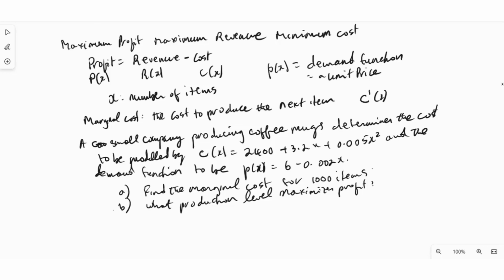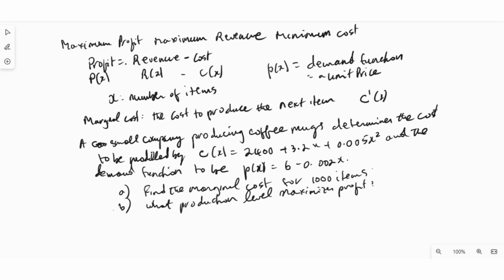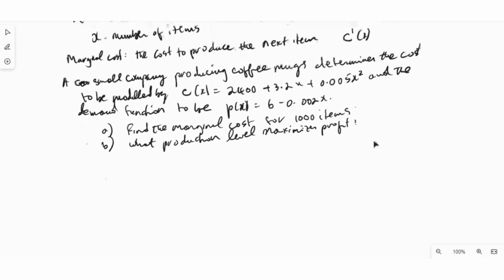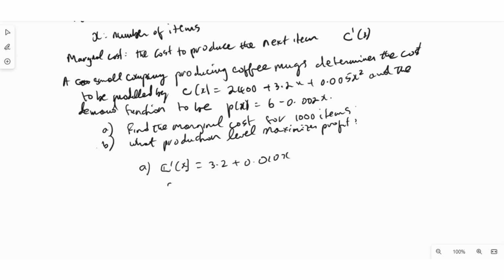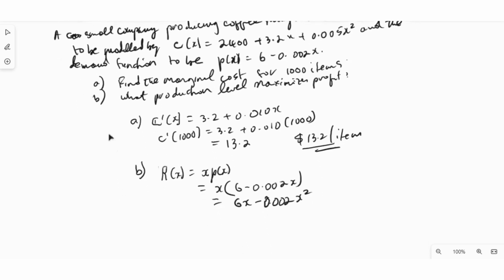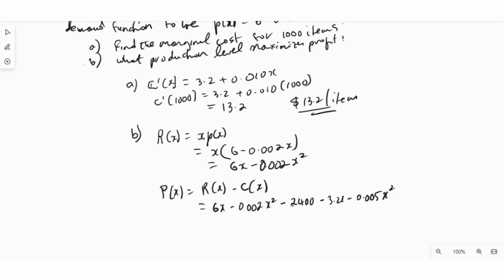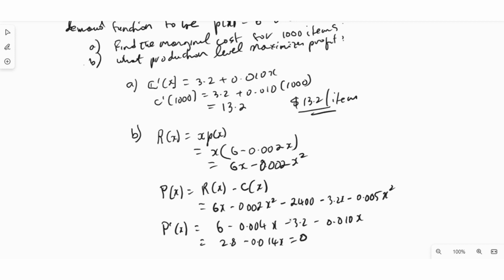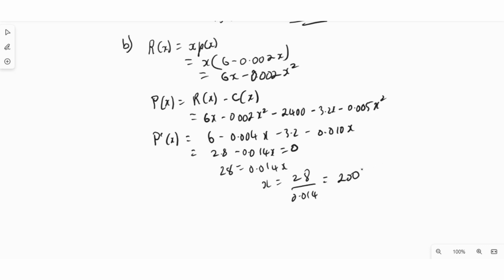Optimization Part Two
In part two of this topic, we will continue to explore the concept of optimization in calculus. Optimization involves finding the maximum or minimum value of a function, subject to certain constraints. We will learn how to set up and solve optimization problems using calculus techniques, such as finding critical points and using the first and second derivative tests. Through a step-by-step example, we will show you how to apply these concepts to real-world scenarios, such as finding the maximum profit of a company or the minimum cost of production. By the end of this video, you will have a solid understanding of optimization in calculus and be able to apply it to a variety of problems. Whether you are a student studying calculus or simply interested in the topic, this video is for you!